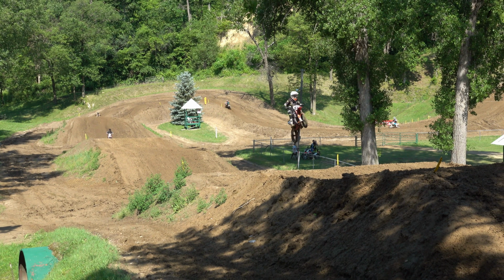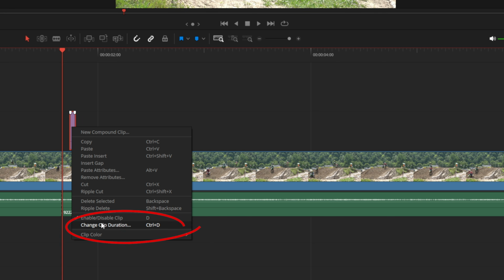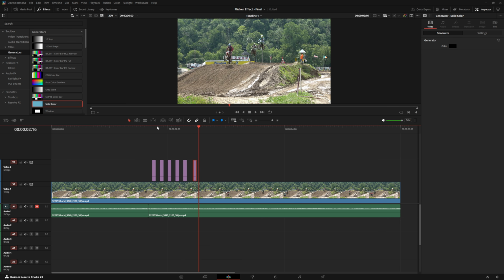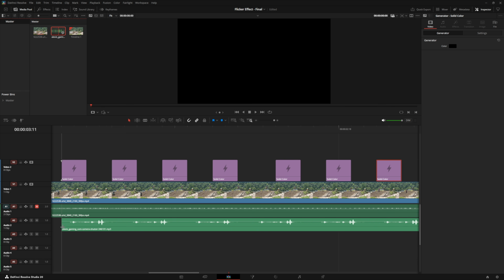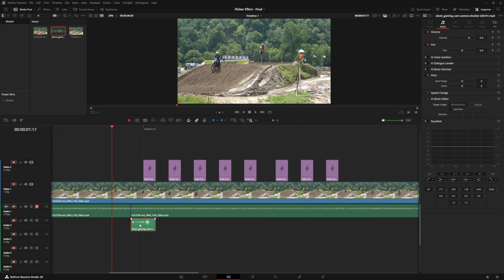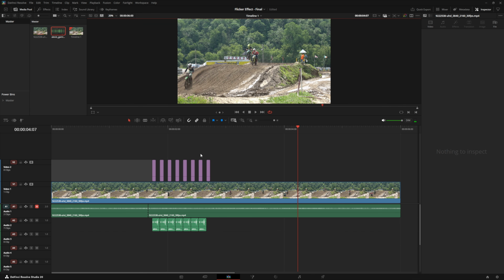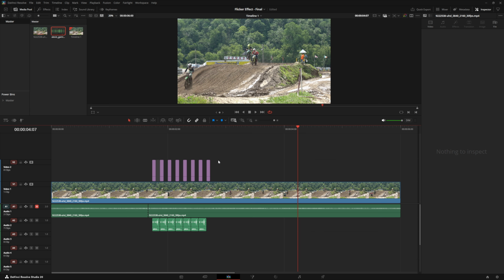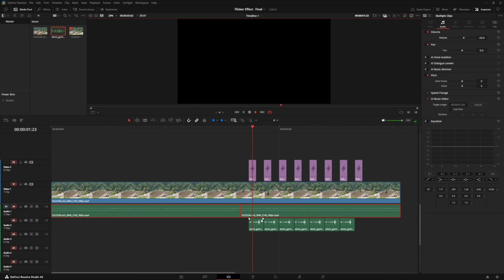Want Cool Cinematic Flicker Effects? Do THIS Now!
Create a Cool cinematic flicker effect in DaVinci Resolve that instantly makes your videos feel more dynamic and professional. In this step-by-step tutorial, you’ll learn how to build a realistic flicker using simple tools inside Fusion—no plugins required. Perfect for music videos, dramatic scenes, or adding energy to your edits. Fast, easy, and powerful.

00:15 - Intro
00:30 - Insert Flicker
01:00 - Add Sound!
01:20 - Choosing Sound
02:35 - Outro